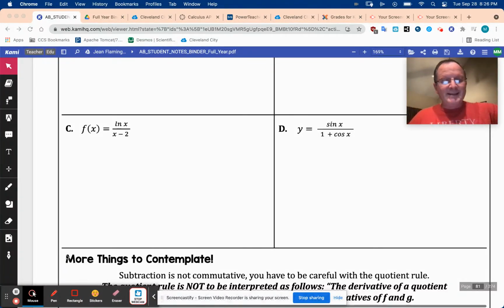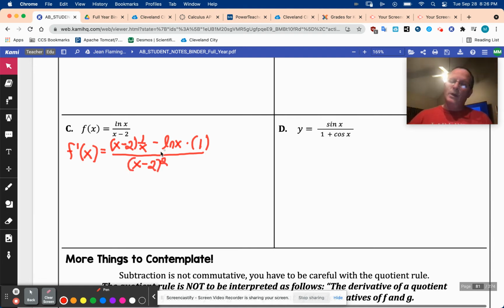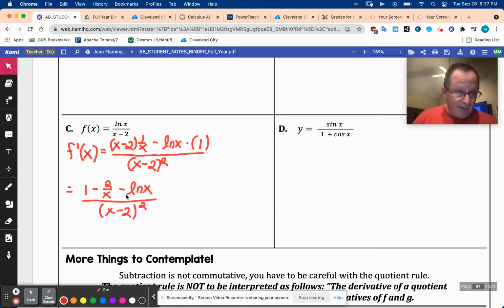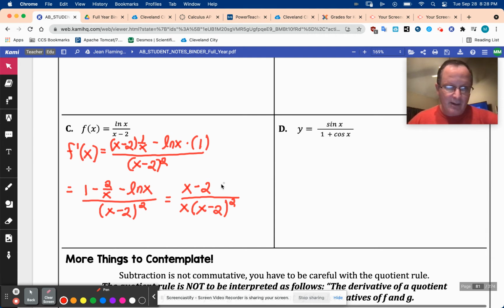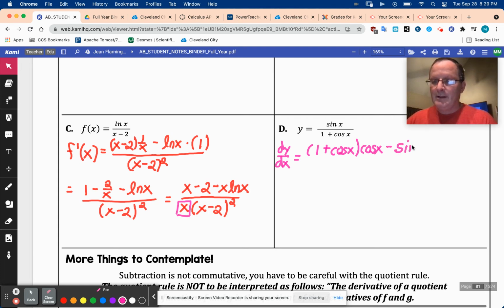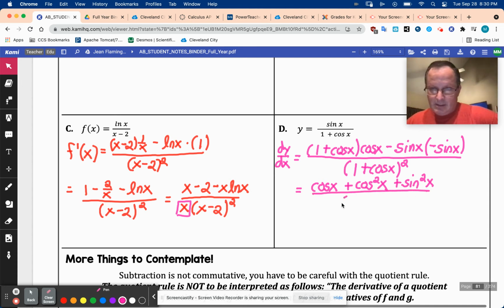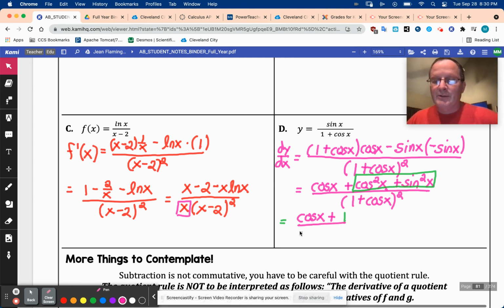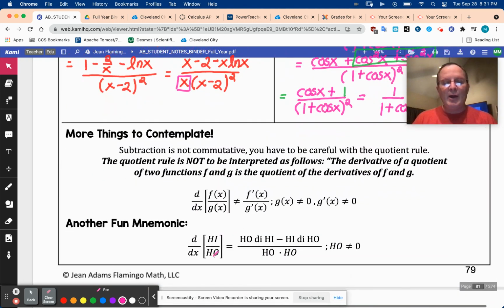Lesson 2.6 - Example Two - C and D